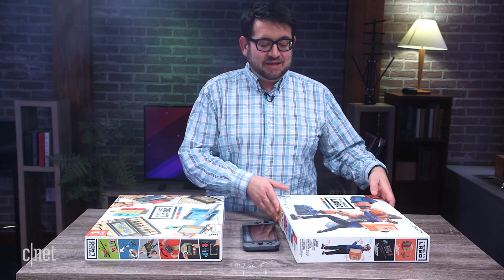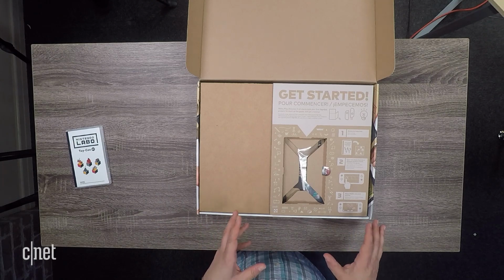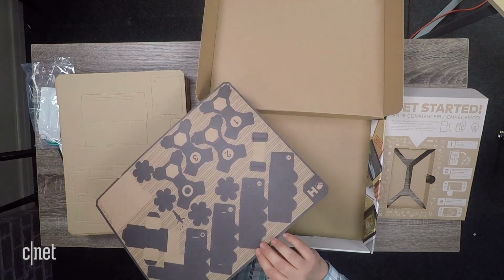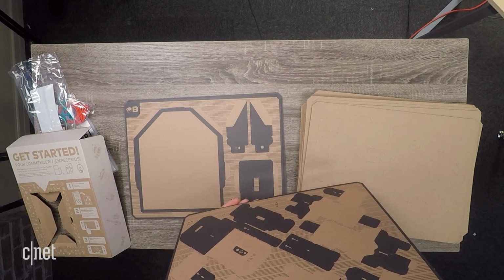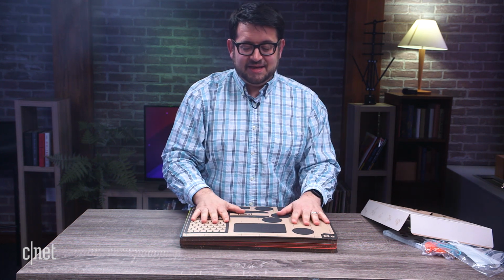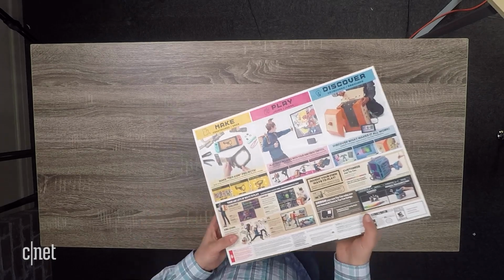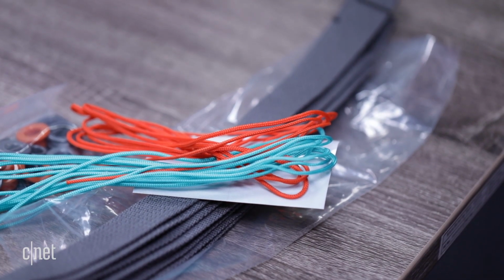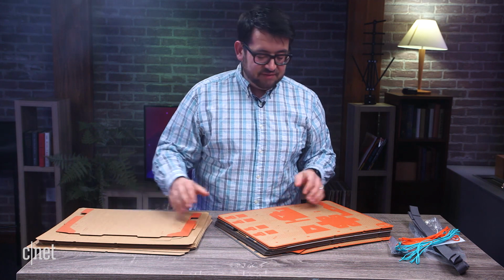Unboxing Nintendo Labo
What comes inside the boxes for Nintendo's crazy new cardboard creations? Let's open up both Labo kits and find out!